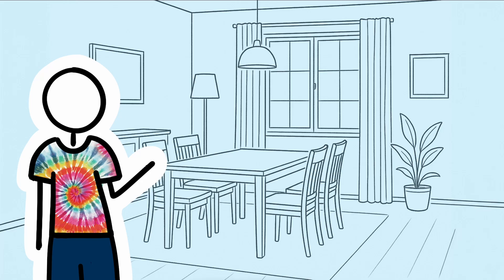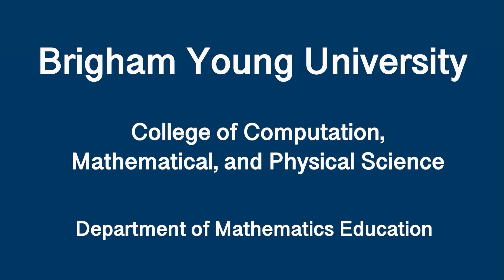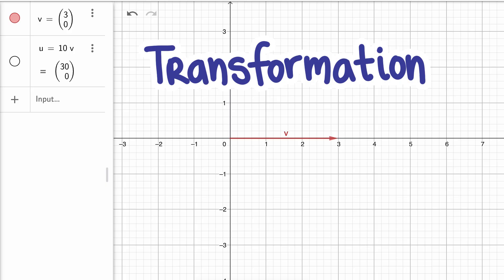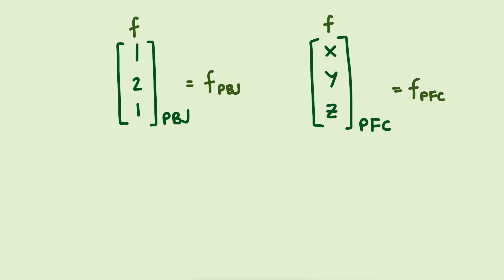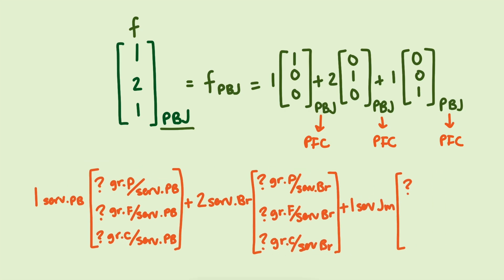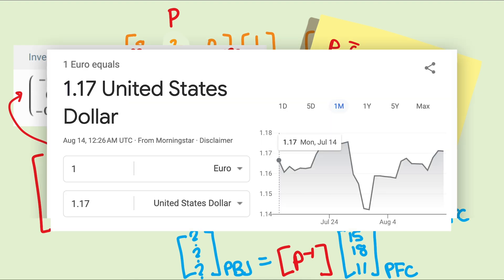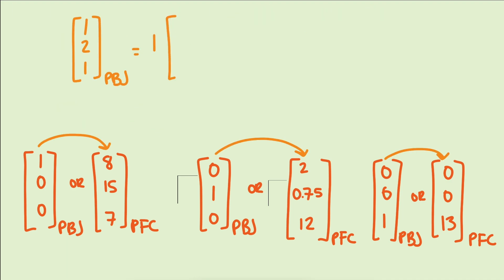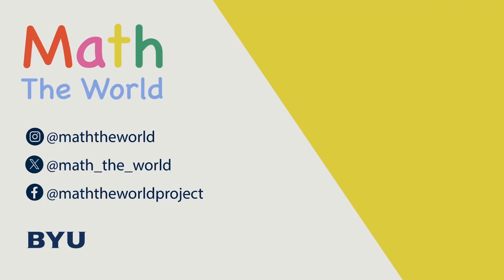Change of Basis Explained Through Real World Context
Changing bases in linear algebra can feel abstract — but it’s really just like converting between different units in the real world. In this video, we’ll use a simple food example to show how changing from one “unit system” to another works the same way as changing bases with matrices. You’ll see how context can help you build the change-of-basis matrix, and how to set up and solve problems even without a real-world story. By the end, you’ll finally understand how change of basis works and why it’s just a matter of the right multiplication.

Script: Doug Corey and Jennifer Canizales
Audio: Doug Corey
Animation: Jennifer Canizales